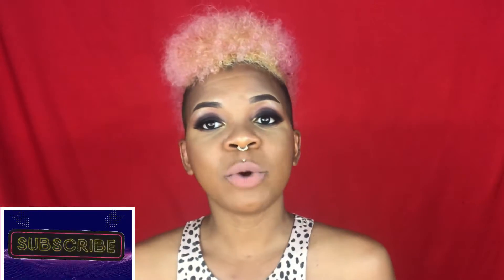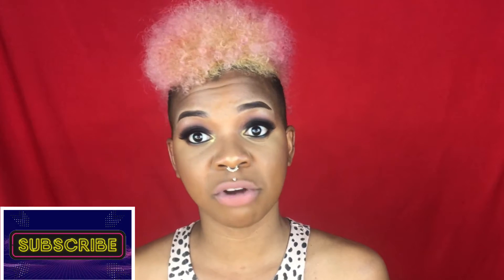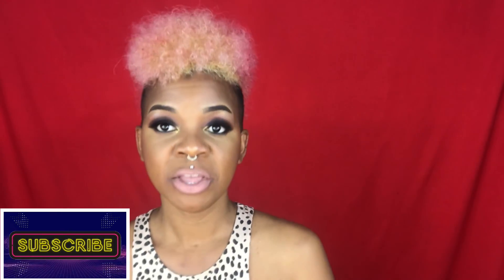17 Nude Lipsticks for WOC! MAC LIPSTICK| Lipstick Swatches!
Products used

Mac lipsticks:

Yash
Kinkster
Twig
Kinda Sexy
Honey Love
Soar
Mehr
Mocha
Derriere
Please Me
Verve
Taupe
Whirl
Velvet Teddy
Spirit
Consensual
Love you back